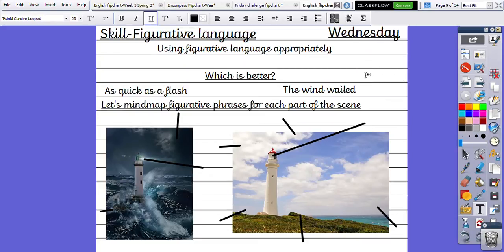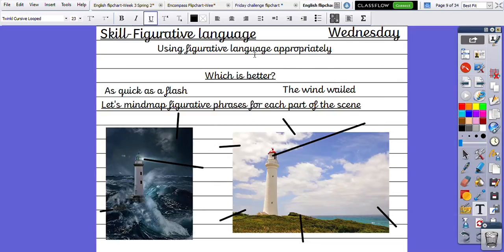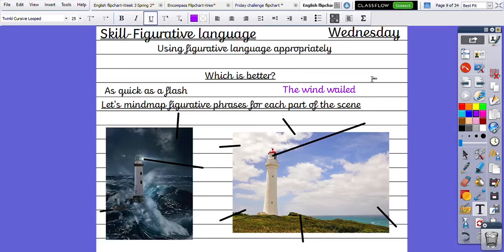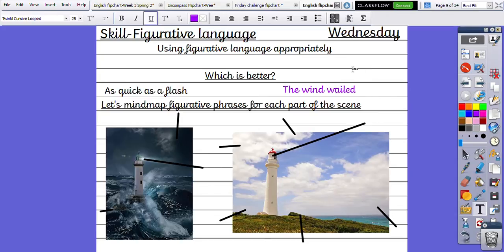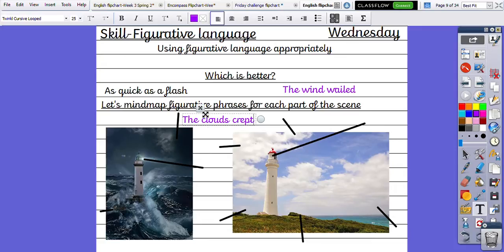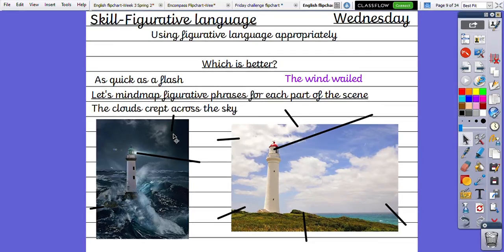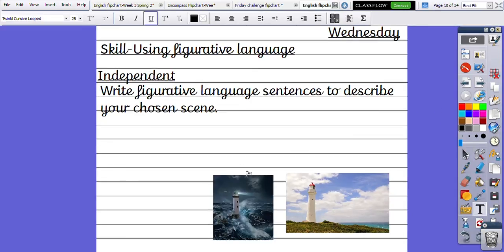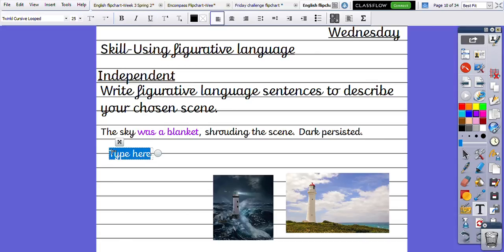Year 6 English Week 4 Wednesday 24th June